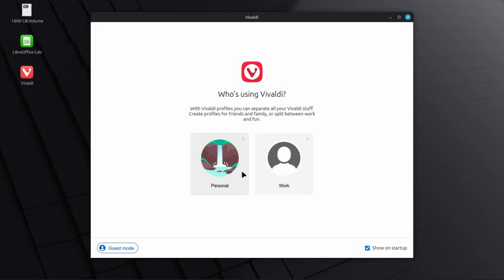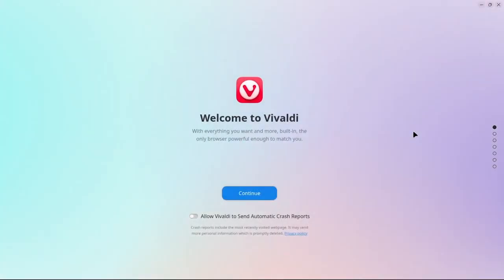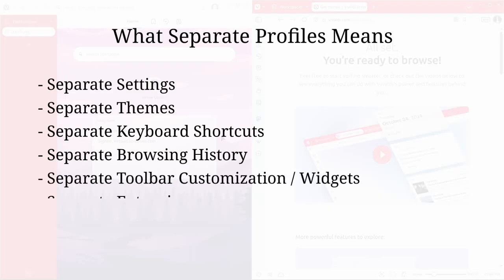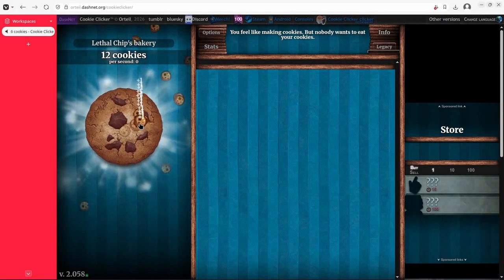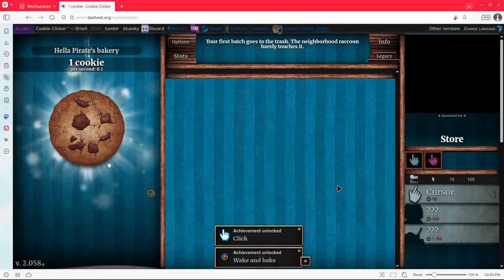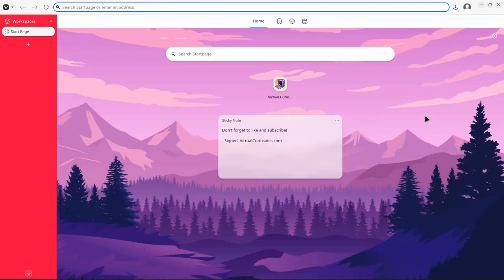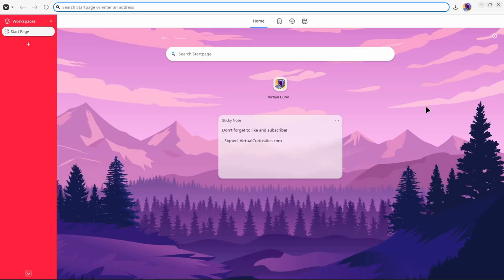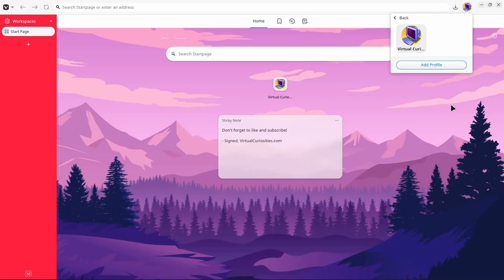Creating and Customizing Web Browser Profiles in Vivaldi (Tutorial)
In this tutorial, we learn how to create, use, customize, and delete web browser profiles in the Vivaldi web browser. Web browser profiles allow you to browse the web with a different identity, which can be an important tool to help your privacy online.

0:00 Introduction
0:12 How to Create a New Profile in Vivaldi
0:50 How do Web Browser Profiles Work?
3:09 How to Switch Between Profiles in Vivaldi
4:00 How to Rename and Change the Icon of a Profile in Vivaldi
4:33 How to Delete Profiles in Vivaldi